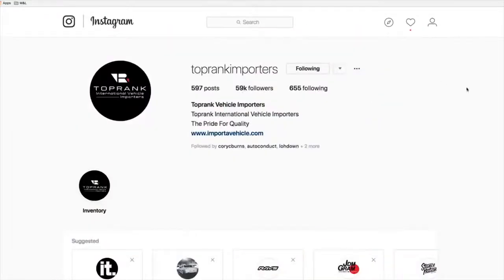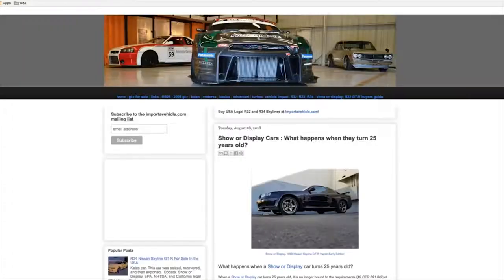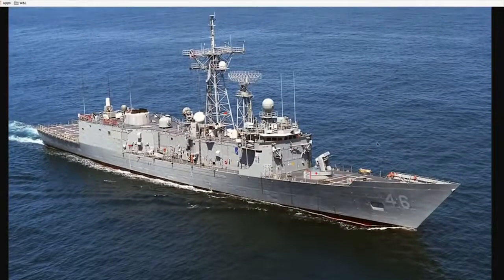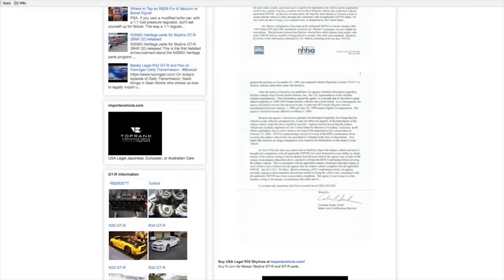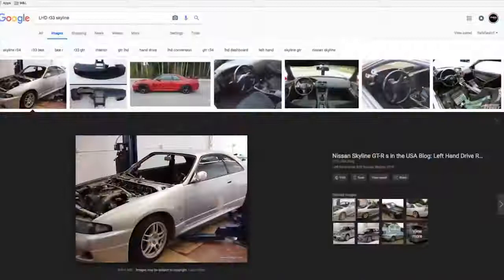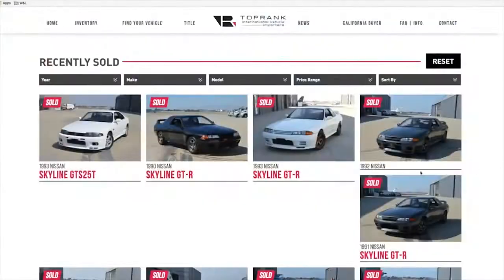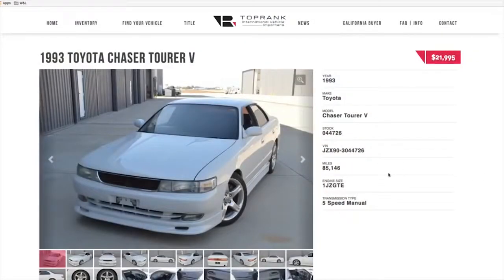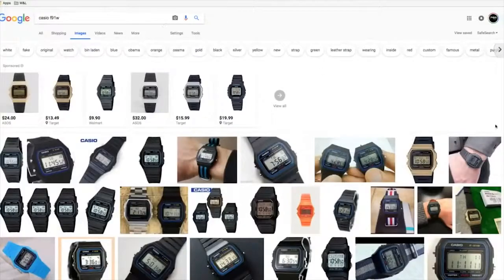Sean Morris JDM Importer - TST Podcast #367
Sean Morris has done a lot, from being in the Navy, to the crew chief of an R34 GT-R in World Challenge, to being the director of Toprank International Vehicle Importers, a company that brings in all those fun cars that Japan made that we couldn't get, until now. If you want to know about Skylines, Japanese cars, or importing, give this a listen.

T: @thesmokingtire @zackklapman @tyndago